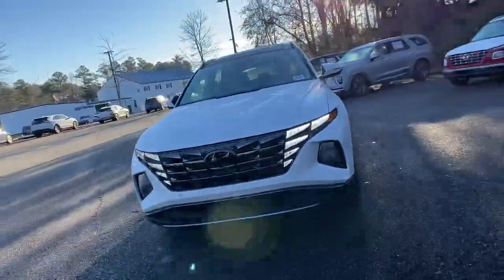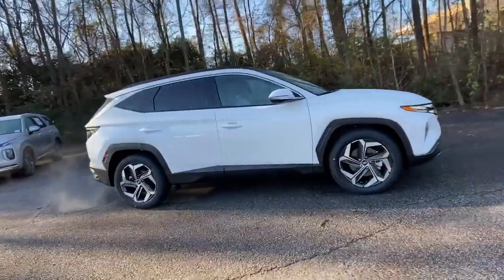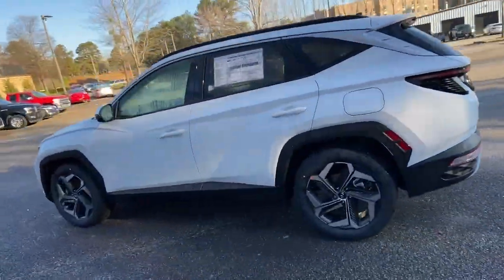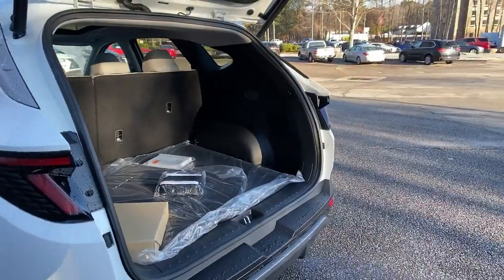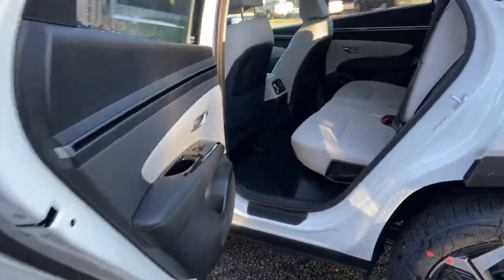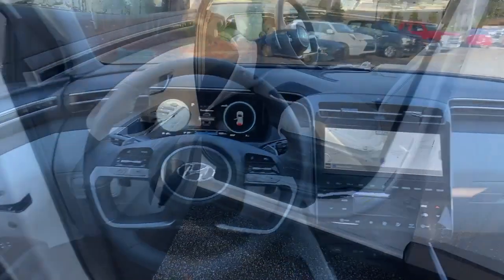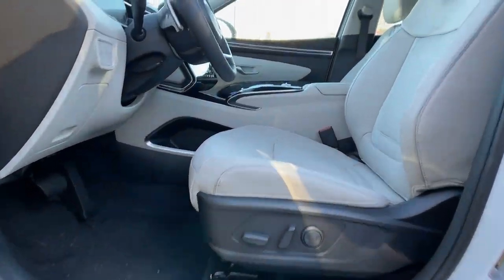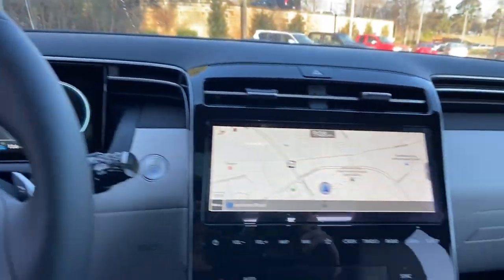2022 Hyundai Tucson Newnan, Peach Tree, Carrollton, Grantville, Palmetto, GA 2B5540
White Pearl New 2022 Hyundai Tucson available in Newnan, Georgia at  at Southtowne Hyundai Newnan. Servicing the Peach Tree, Carrollton, Grantville, Palmetto, GA area.

800 Bullsboro Dr.

2022 Hyundai Tucson Limited Quartz White 4D Sport Utility FWD 8-Speed Automatic with SHIFTRONIC 2.5L I4 DGI DOHC 16V LEV3-ULEV70 187hpbrbrTHIS VEHICLE INCLUDES THE FOLLOWING FEATURES AND OPTIONS: 4-Wheel Disc Brakes 8 Speakers ABS brakes Air Conditioning Alloy wheels AM/FM radio: SiriusXM Auto High-beam Headlights Auto-dimming Rear-View mirror Automatic temperature control Axle Ratio: 3.648 Bose Premium Audio System Brake assist Bumpers: body-color Delay-off headlights Driver door bin Driver vanity mirror Dual front impact airbags Dual front side impact airbags Electronic Stability Control Emergency communication system: Blue Link Connected Car Service (3-year complimentary subscription) Four wheel independent suspension Front anti-roll bar Front Bucket Seats Front Center Armrest Front dual zone A/C Front reading lights Fully automatic headlights Garage door transmitter: HomeLink Heated & Ventilated Front Bucket Seats Heated door mirrors Heated front seats Heated rear seats Heated steering wheel Illuminated entry Leather Seat Trim Low tire pressure warning Memory seat Navigation System Occupant sensing airbag Outside temperature display Overhead airbag Overhead console Panic alarm Passenger door bin Passenger vanity mirror Power door mirrors Power driver seat Power Liftgate Power moonroof Power passenger seat Power steering Power windows Radio data system Radio: AM/FM/HD SiriusXM Audio System Rain sensing wipers Rear anti-roll bar Rear reading lights Rear seat center armrest Rear window defroster Rear window wiper Remote keyless entry Roof rack: rails only Security system Speed control Speed-sensing steering Split folding rear seat Spoiler Steering wheel mounted audio controls Tachometer Telescoping steering wheel Tilt steering wheel Traction control Trip computer Turn signal indicator mirrors Variably intermittent wipers Ventilated front seats and Wheels: 19 x 7.5J Machine-Face Finish Alloy.brSouthTowne is a family owned and operated full-service dealer serving the communities of Newnan Peachtree City Carrollton Griffin LaGrange Columbus Union City Morrow Riverdale Fayetteville and the rest of Greater Atlanta for more than 25 years. We are 100% committed to ensuring this will be the most pleasant car-buying and ownership experience youve encountered. We look forward to the opportunity to earn your business. Price does not include tax tag title fees or doc fee of $897.